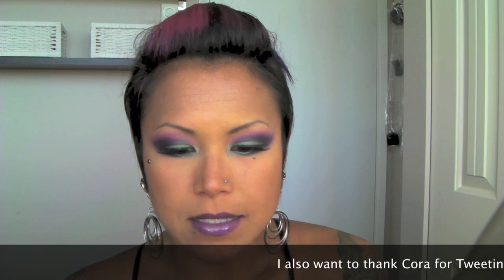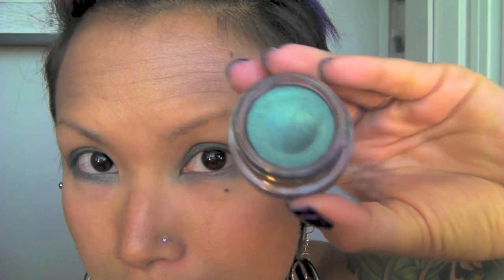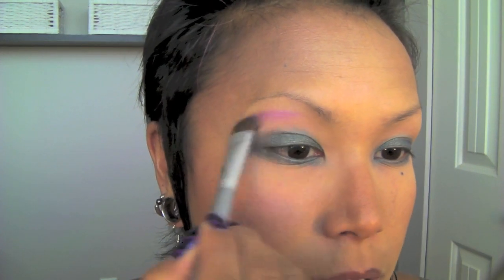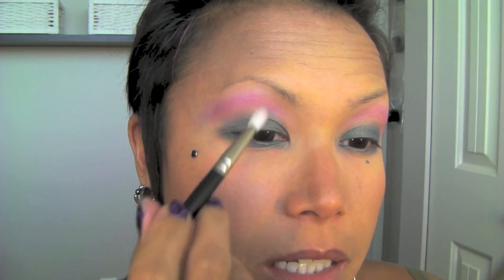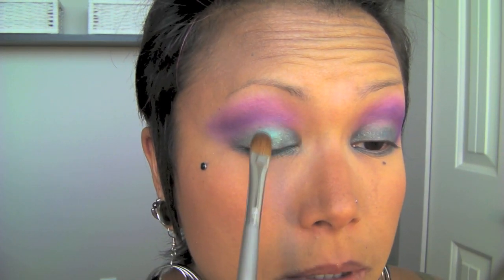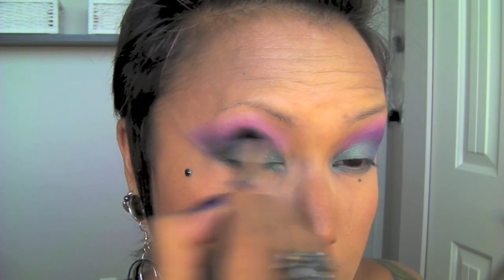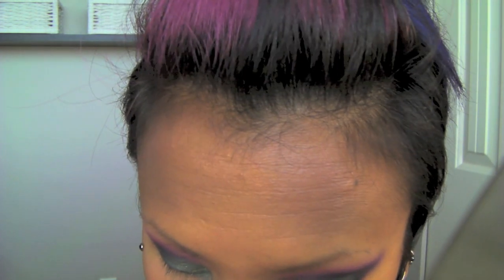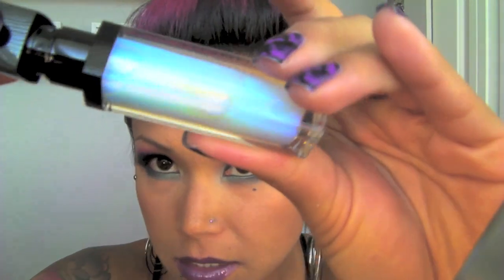Shine Like a Dung Beetle